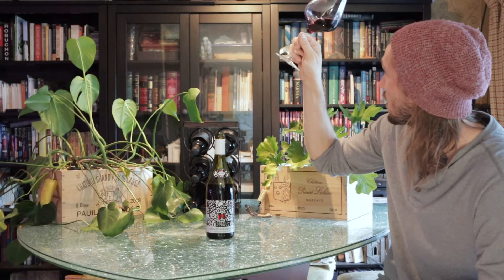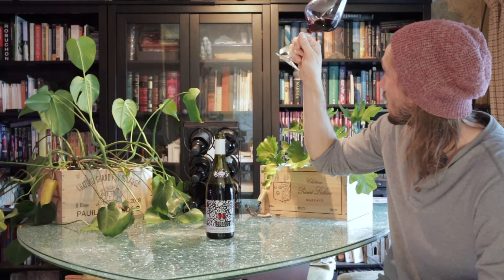Georges Debœuf Beaujolais Nouveau 2022 Wine Review - The Wine Rookie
Hey everybody, Nouveau day has come and gone on November 17th of 2022, that means we got a new release of this vibrant and zippy young Gamay from the Beaujolais region! This is the ultimate food pairing wine as it can almost go with anything you're plating for dinner and is exceptionally great with your Thanksgiving meal. Check out the bottle i picked up from Geoges Debœuf, or from any other Beaujolais producer!

Chapters
00:00 The Wine Rookie
00:06 Opening
01:40 B-Roll
02:18 GD Beaujolais Nouveau - Color
02:32 GD Beaujolais Nouveau - Bouquet
02:54 GD Beaujolais Nouveau - Tasting
04:20 GD Beaujolais Nouveau - Pairings
04:48 Closing

We also added new music from Gizmobeatz!

Created and Edited by: Paul Schweitzer